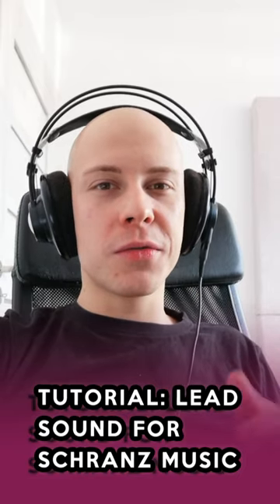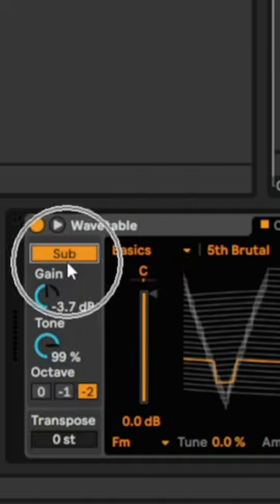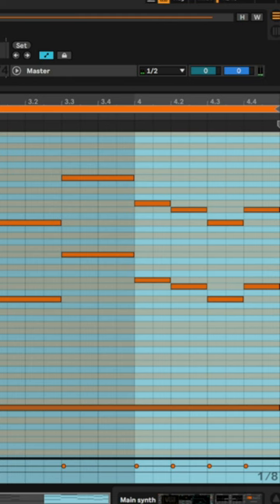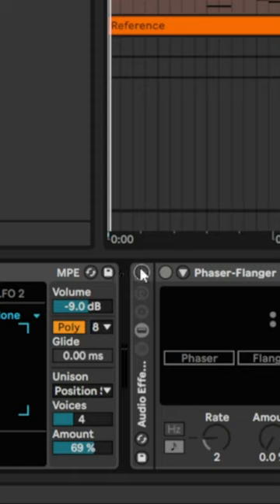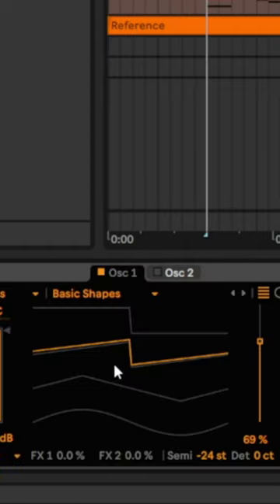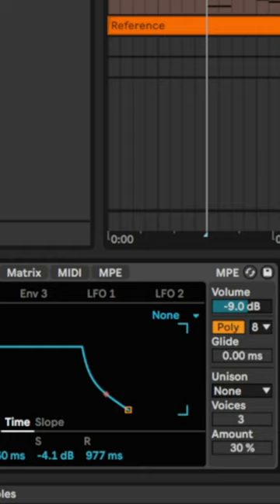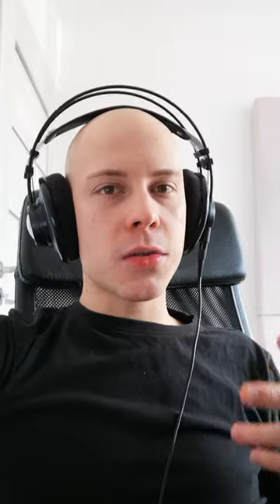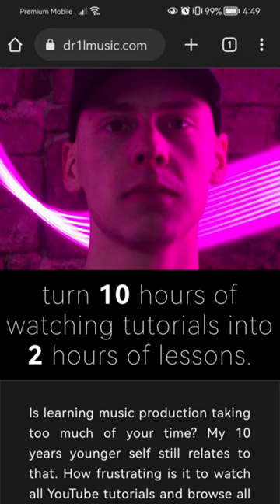Hard Techno/Schranz Lead: 1 Minute Tutorial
Discover a full potential of Ableton and its Wavetable synthesizer and create a mellow lead sound that is paired with an aggressive schranz beat.

. preview